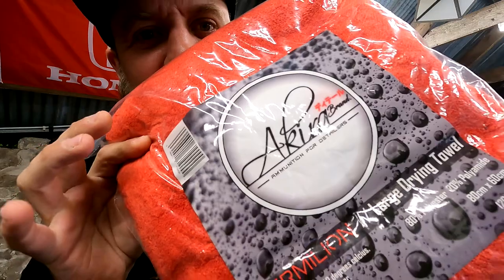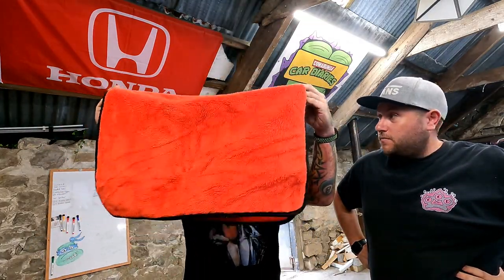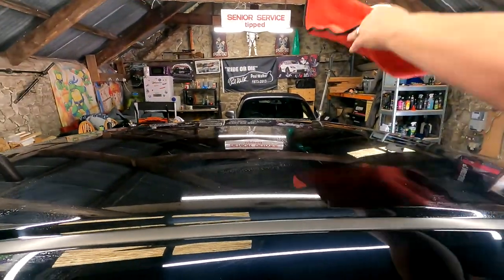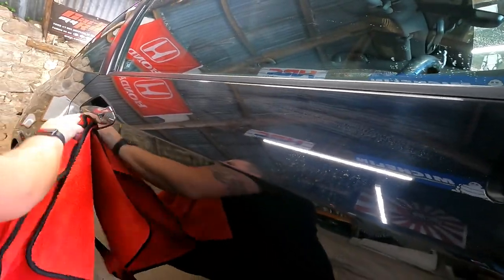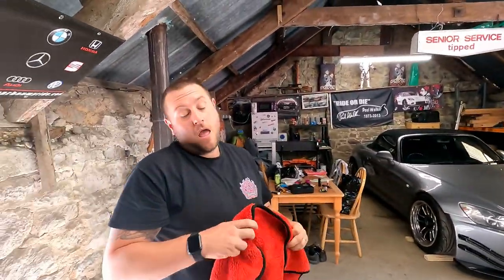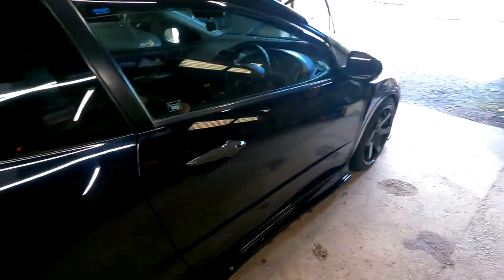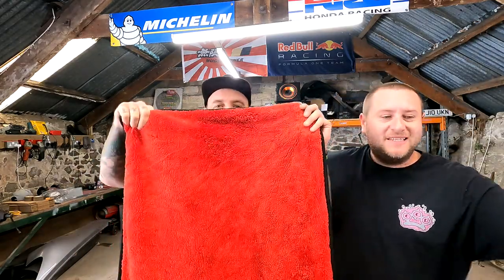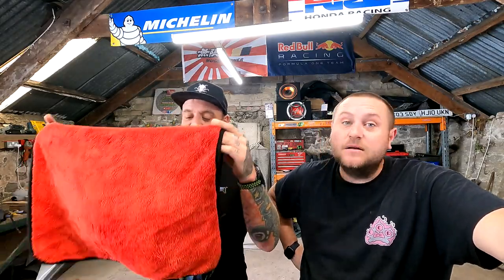*THE WEEKLY RUB EP2* Akira Brand Large Vermillion Drying Towel 1200GSM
Drying towel link-

support!
Ben & Chris 🤘🏻❤️

Use codes
Cowabunga & cowabunga5